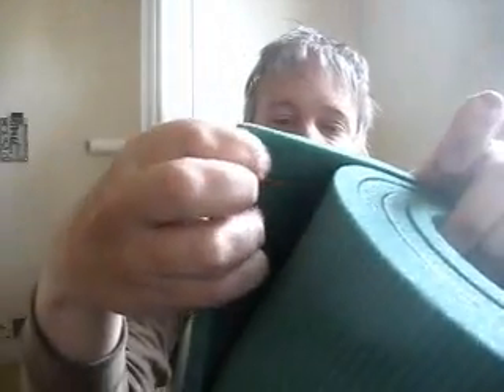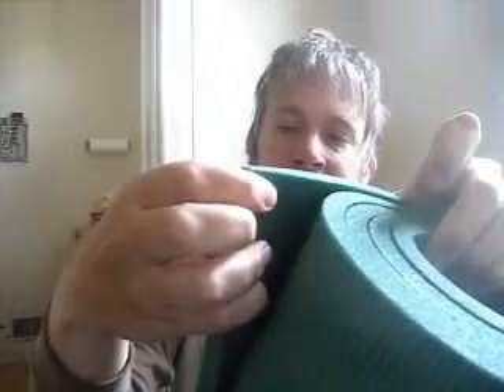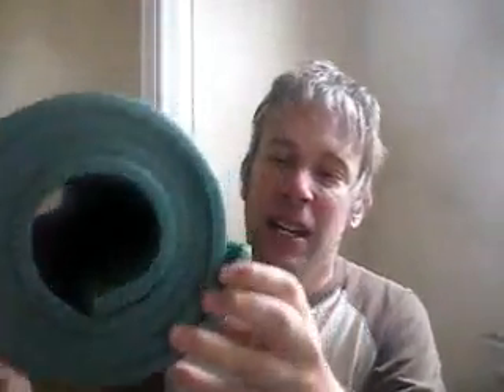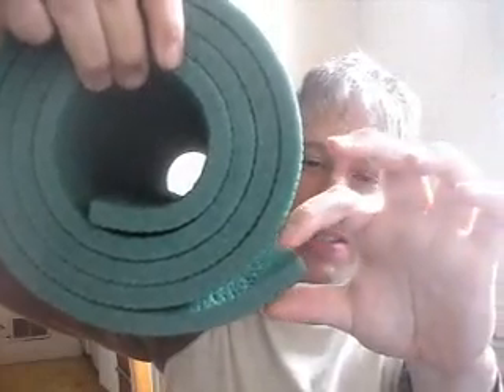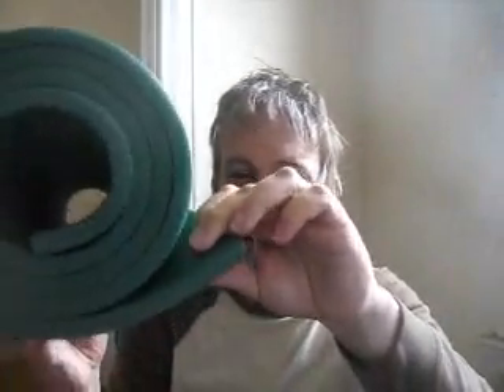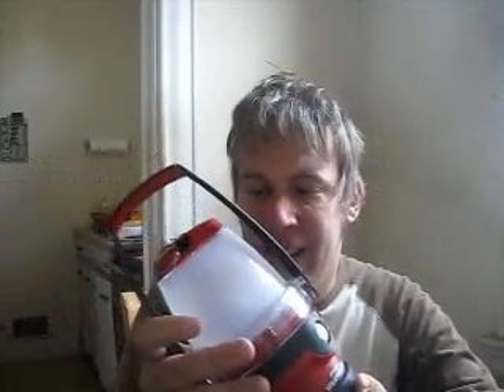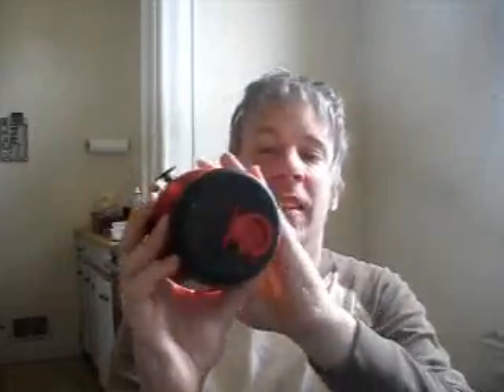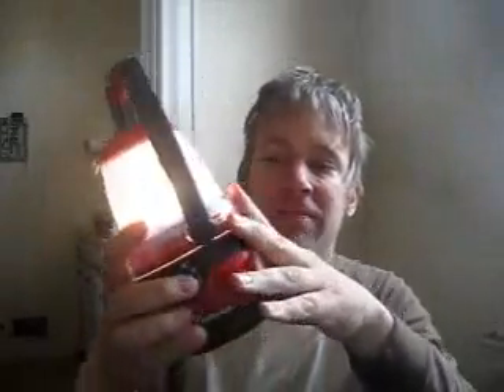Lawn Chair Quarterback 9/16/11: "Tim Buyed More Camping Gear"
Tim talks about tent pads and the distinction between the funny garbage can and the funny toilet.